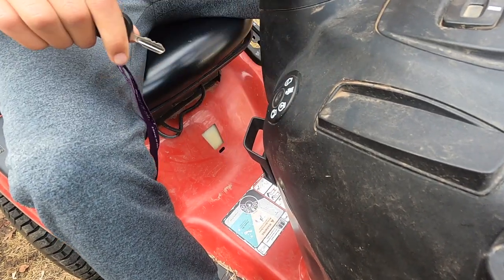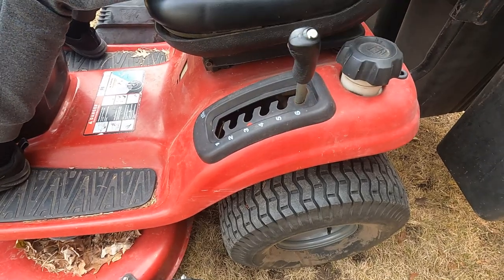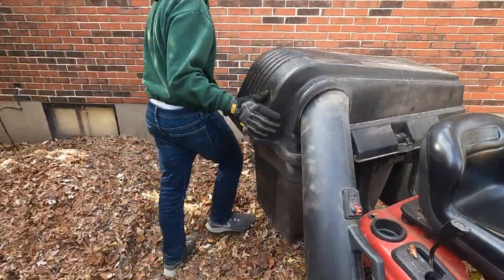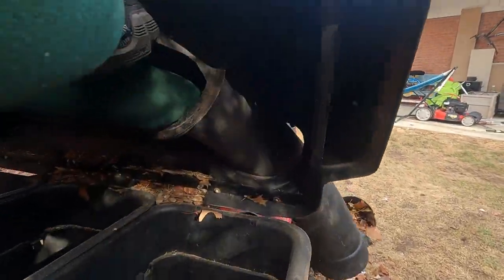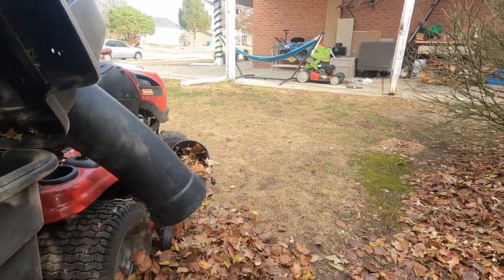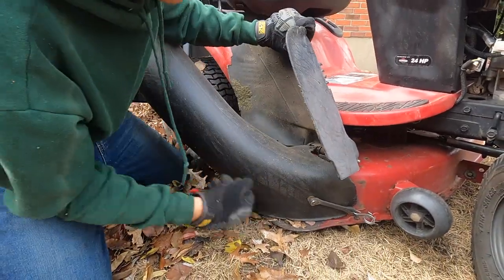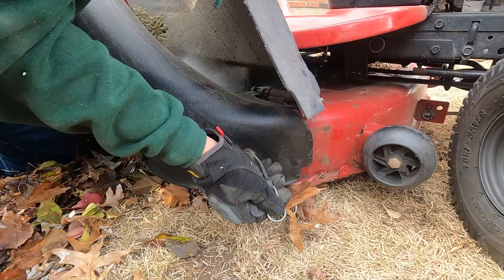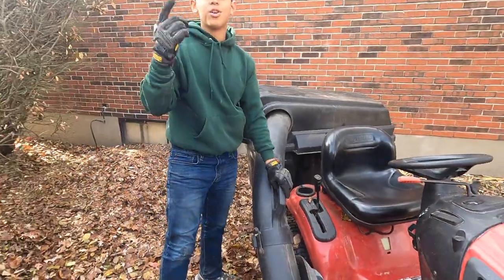How to unclog the leaf chute on a riding mower